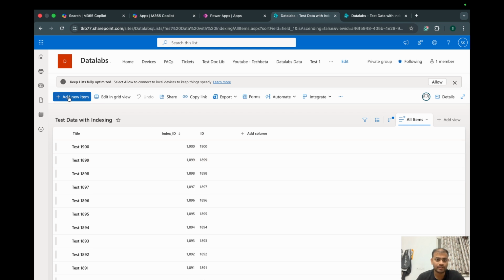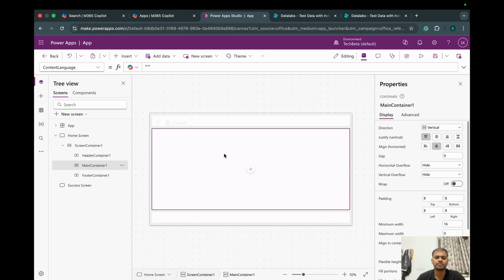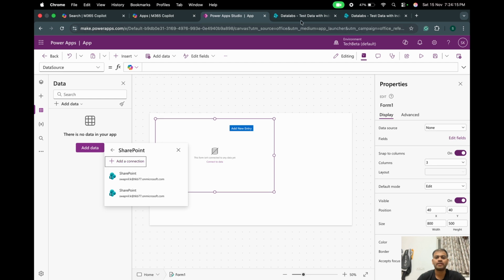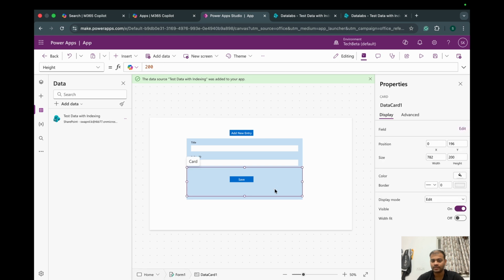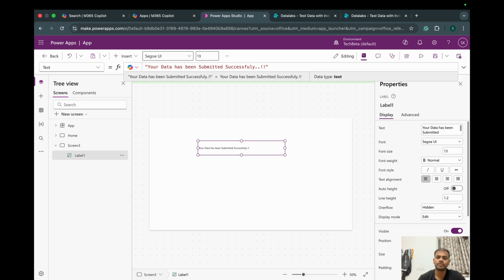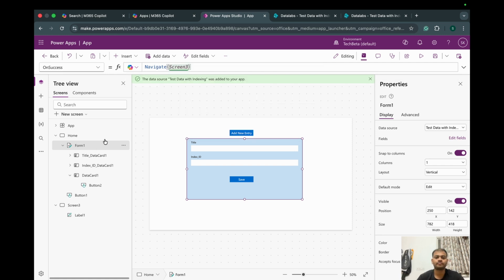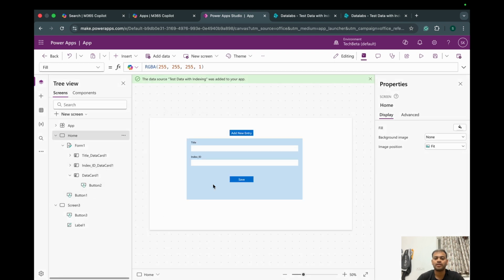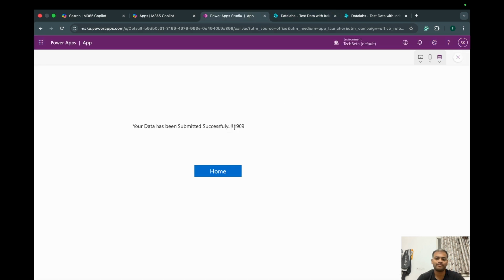Power Apps: Show Last Submitted ID Instantly After Form Submit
Learn how to instantly display the Last Submitted ID after submitting a form in Power Apps!
In this quick and easy tutorial, I’ll show you the exact formula and steps to fetch and show the Item ID (Submission ID) right after the user submits a form—perfect for SharePoint list forms and custom Power Apps apps.

Whether you're a beginner or an experienced Power Apps creator, this guide will help you improve user experience by showing confirmation messages with the submitted record ID.

How to capture the Last Submitted ID in Power Apps

How to display the ID using labels or pop-up messages

Best practices for form submission handling

How to connect your Power App form to a SharePoint list

Tips for improving user feedback after form submit

🛠️ Where this works

Power Apps Canvas Apps

SharePoint List Forms

Custom Data Sources

Patch / EditForm scenarios